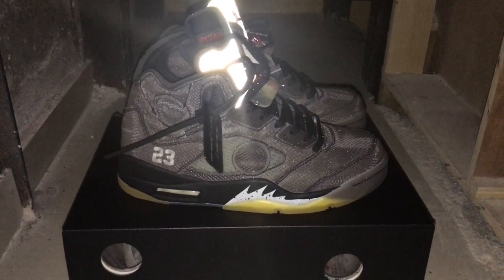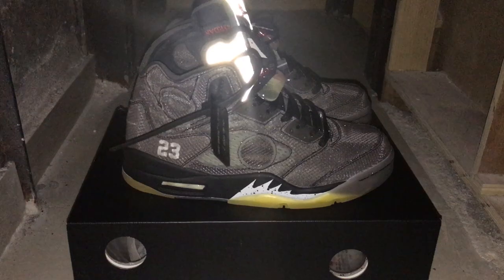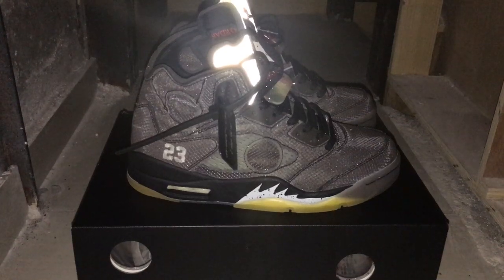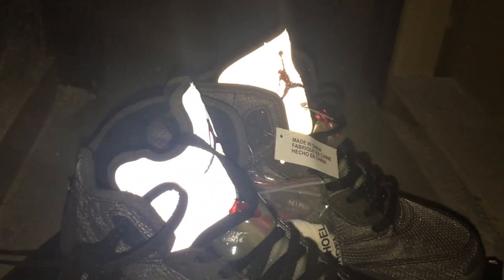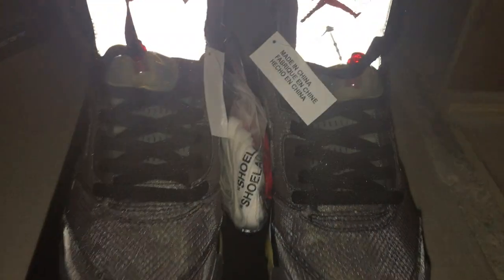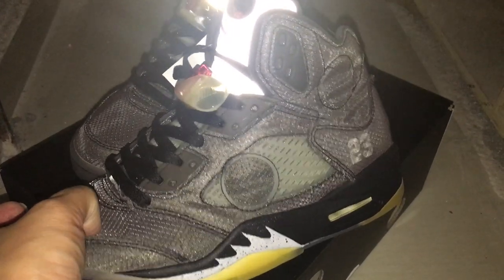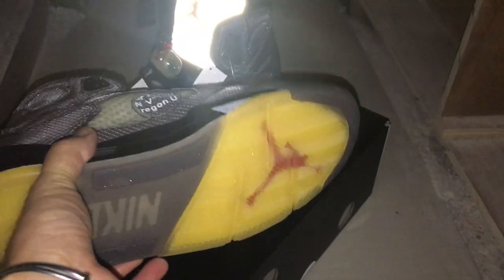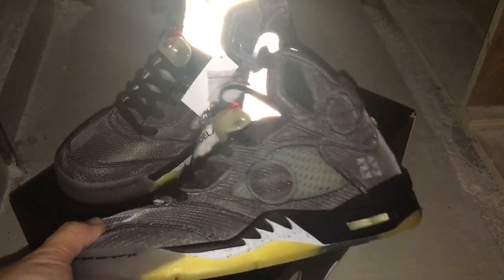Reflective Review of Off White Air Jordan 5